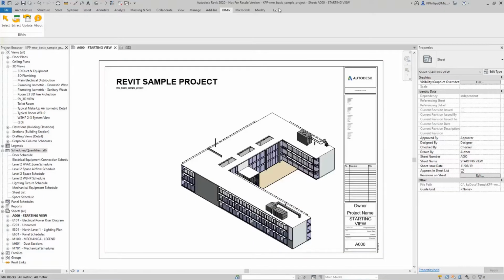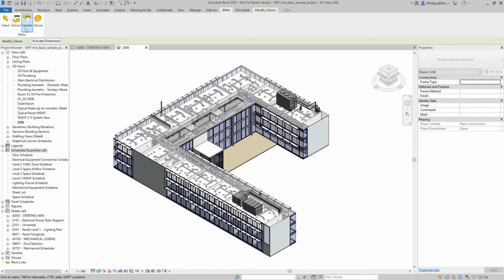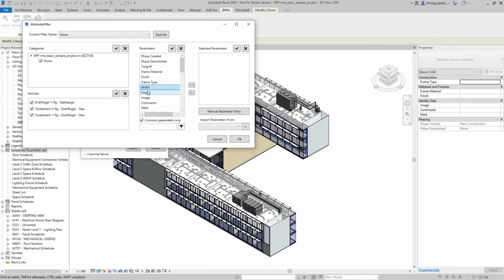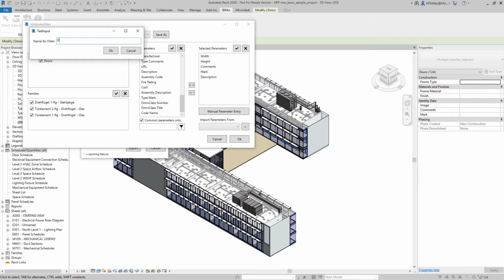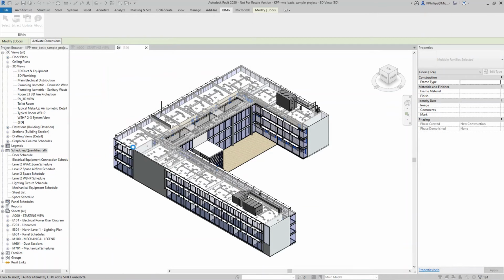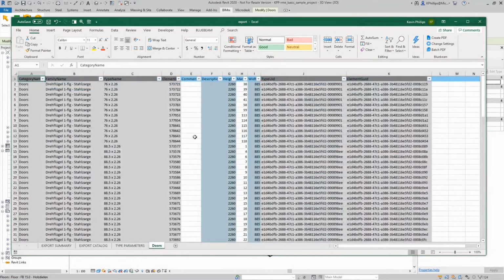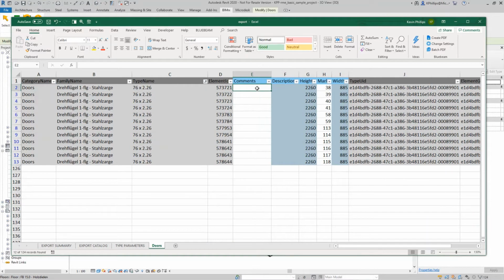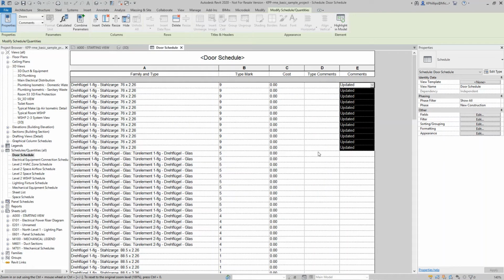BIMrx Core - Use Case - Parameter Filter Features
See how BIMrx can help to eliminate manual data entry by roundtripping information from a BIM model, to excel and back again.